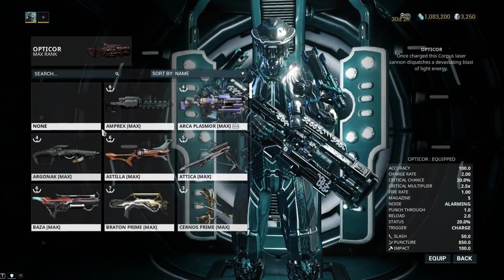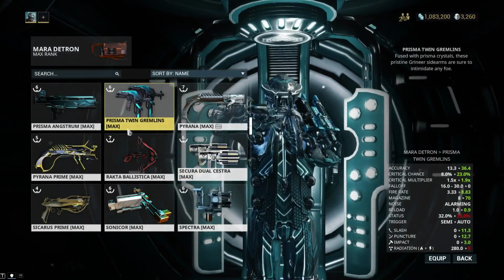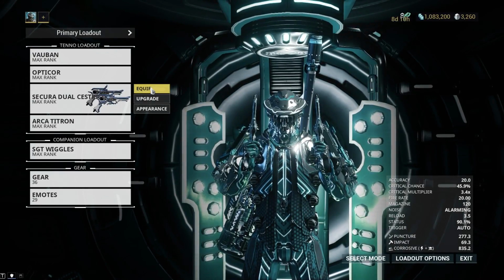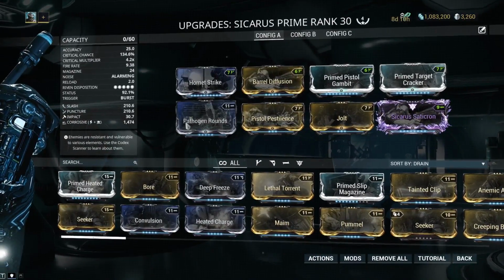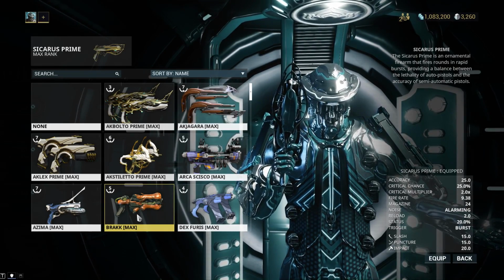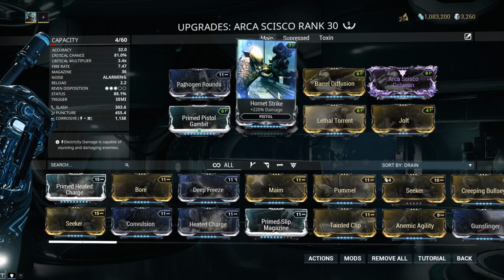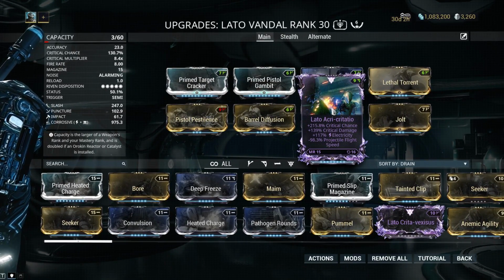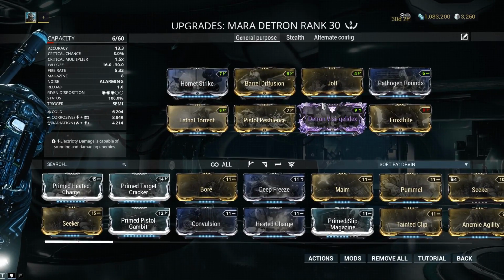[Warframe] KSILISAB'S TOP 5 SECONDARY WEAPONS